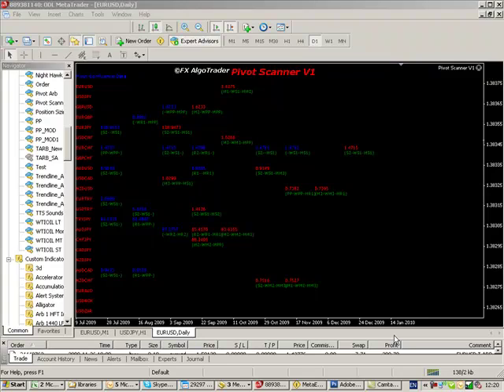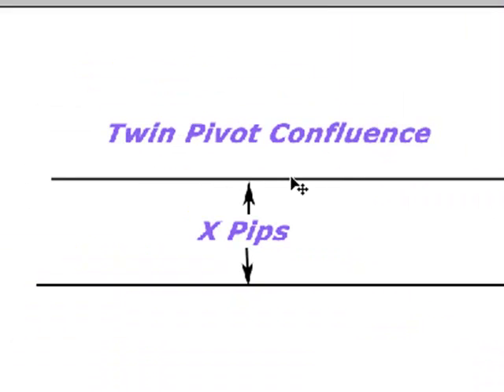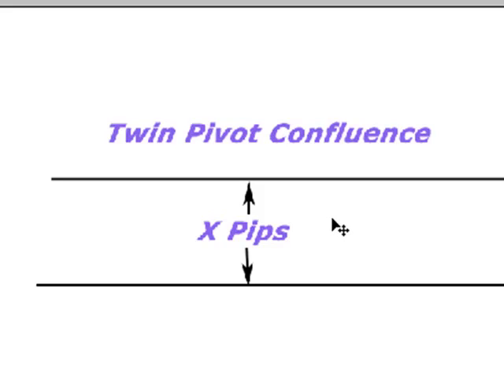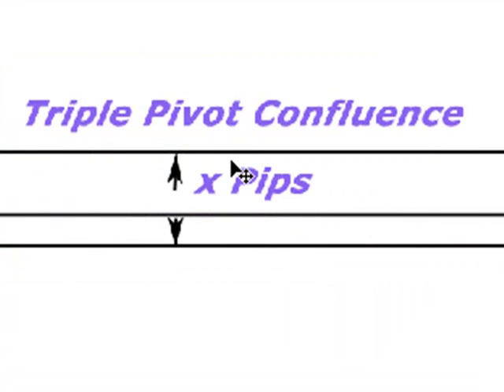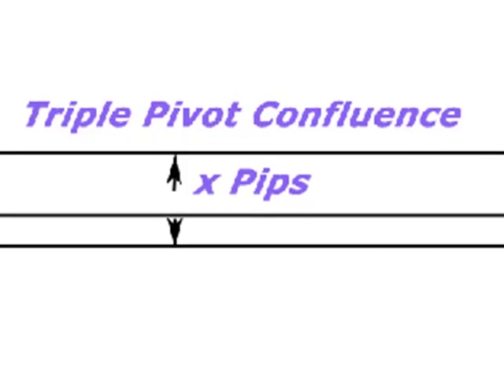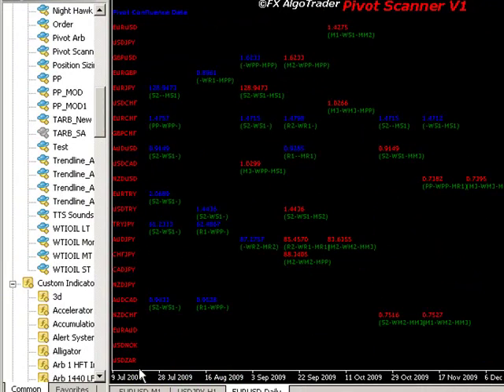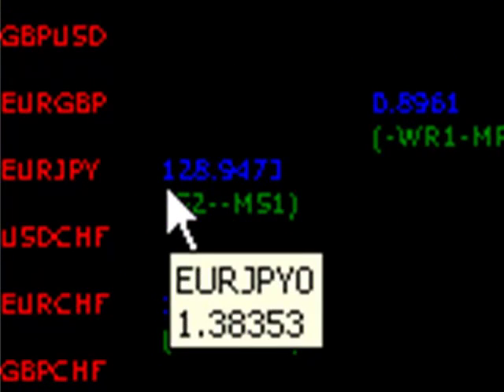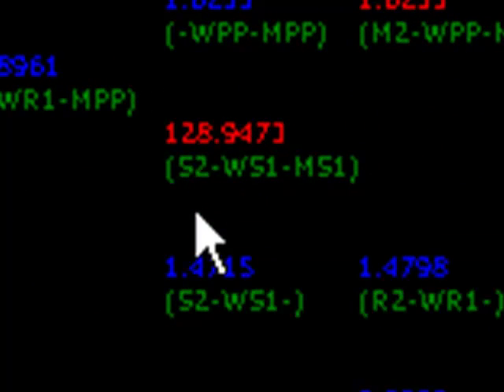Identifying Forex Trading Opportunities Using Pivot Confluences.mp4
Introduction to the FX Algotrader Pivot Scanner which is a Metatrader expert advisor designed to automatically identify mutli-timeframe pivot confluences on any chart.